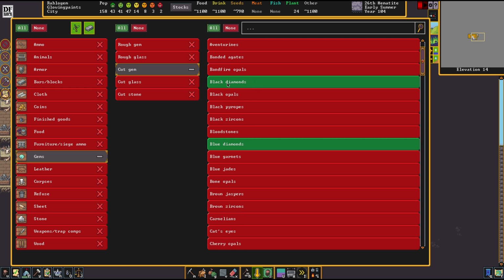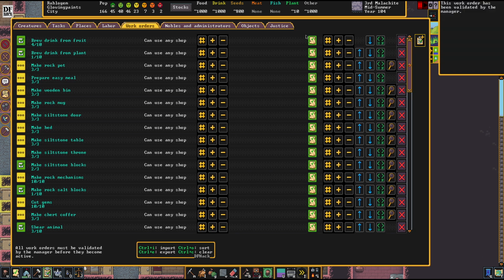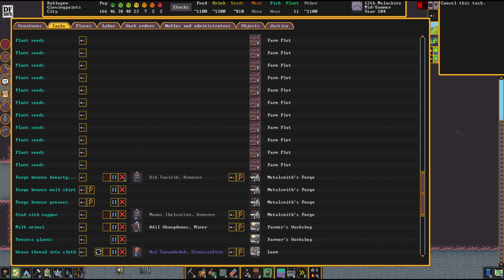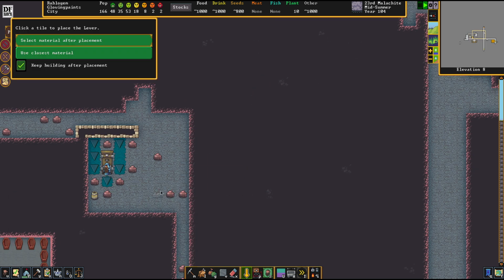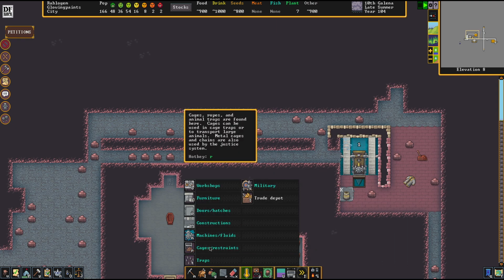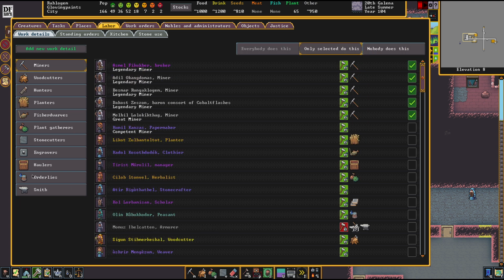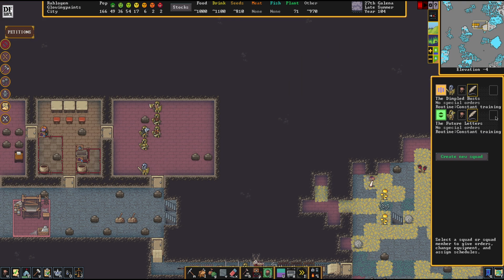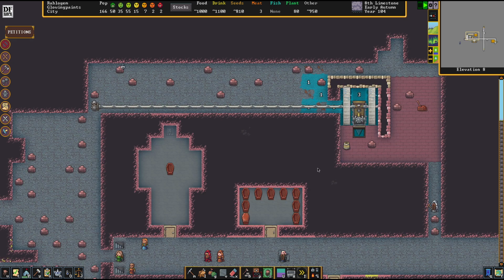WATER POWER - Advanced Guide DWARF FORTRESS Guide Ep 17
This is a Beginners Guide Series for Dwarf Fortress, showing some Let's Play Playthrough Tutorial. This is the unmodded (Vanilla) Steam Release Version.